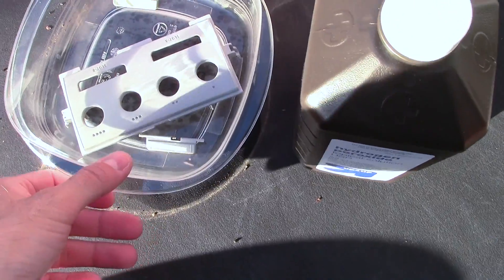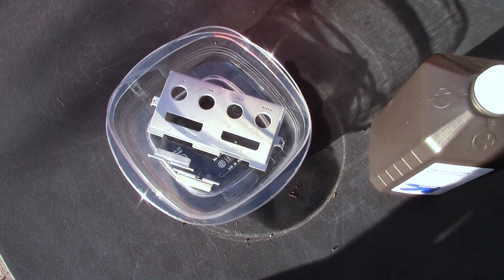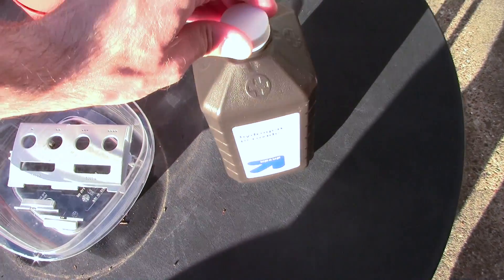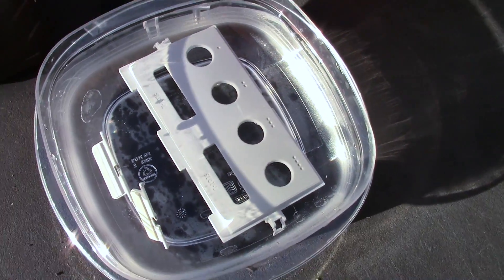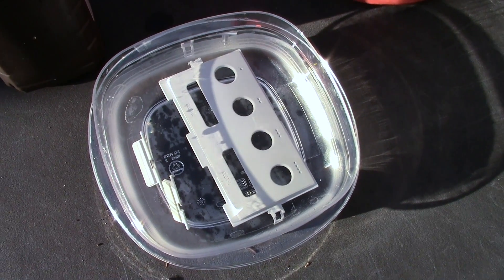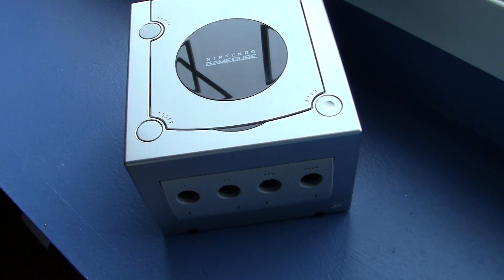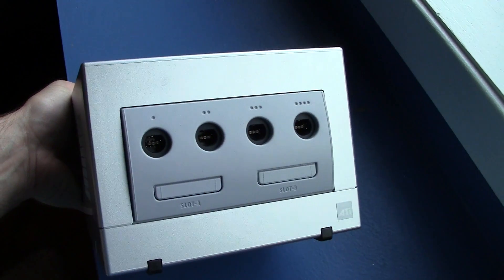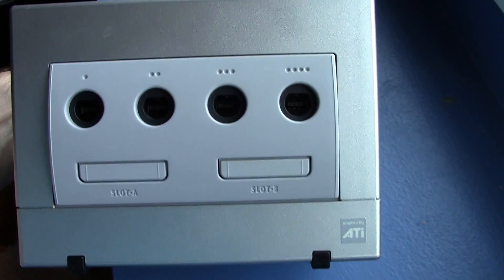Fixing Yellowed Plastic -- Forget Retr0bright!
I found that the front panel of my GameCube had gotten yellowed over time. I could have mixed up a batch of Retr0bright to fix it, but I decided to embark on a science experiment to see if the full recipe was actually necessary.